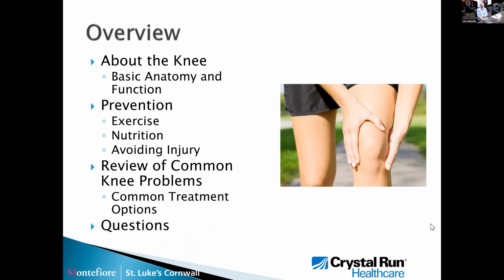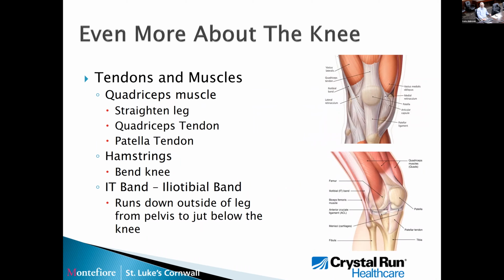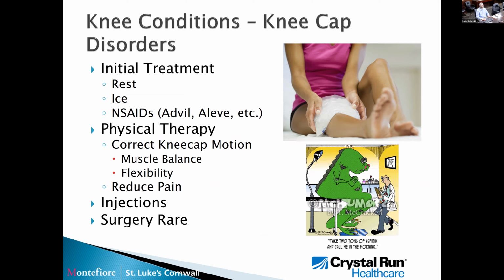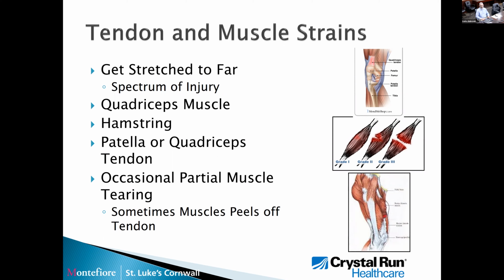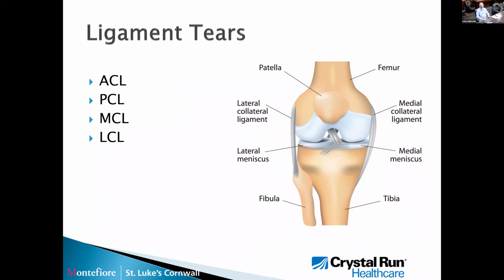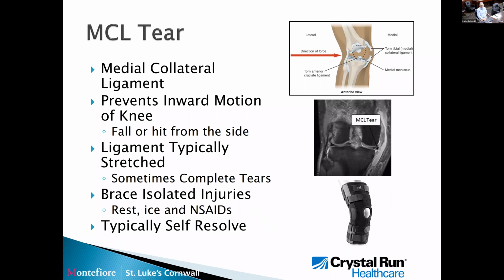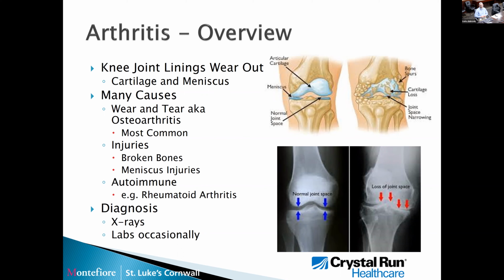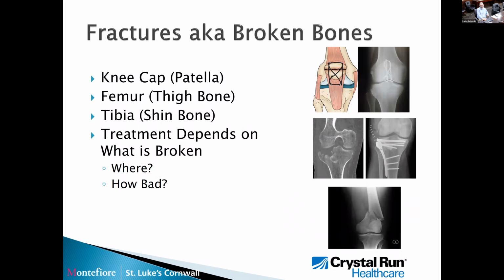Treating Knee Pain